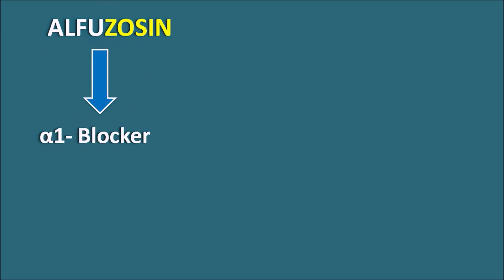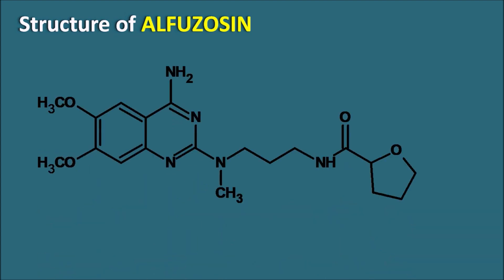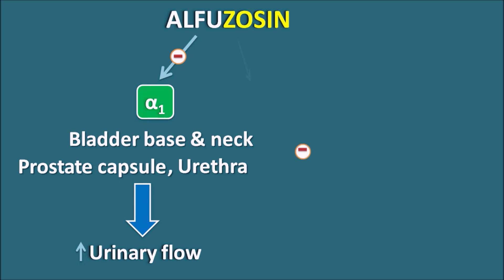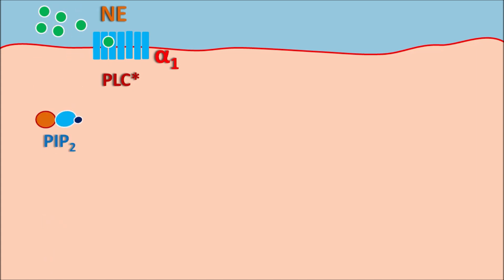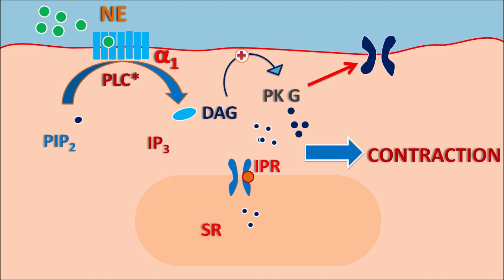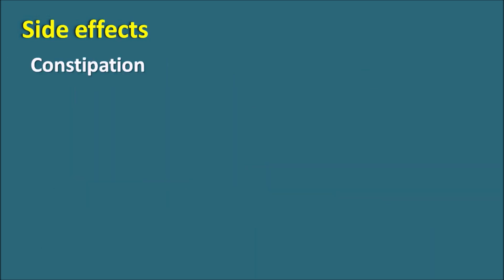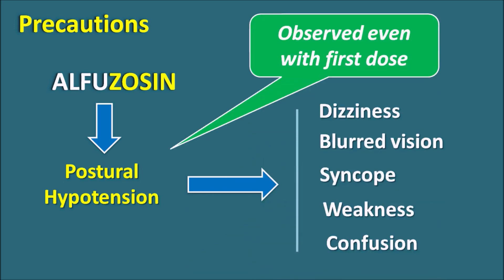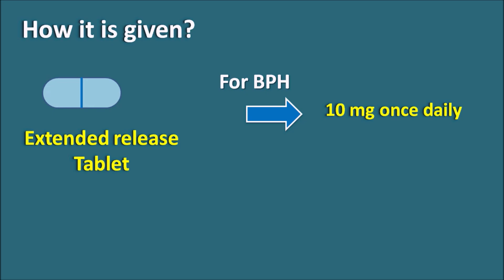Alfuzosin HCl | Uses, side effects & precautions || For BPH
Alfuzosin is an alpha-1 blocker that is indicated for the treatment of Benign Prostatic Hyperplasia (BPH).